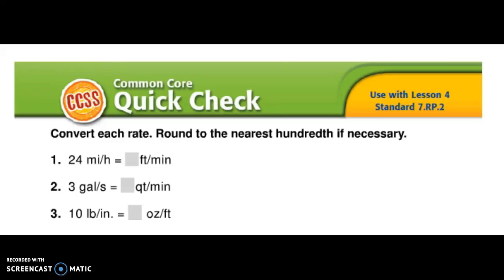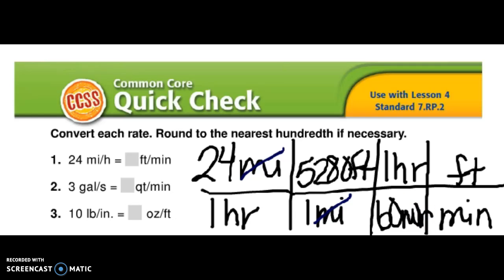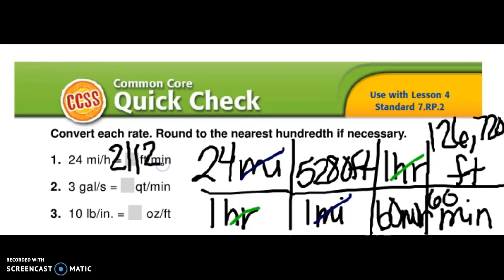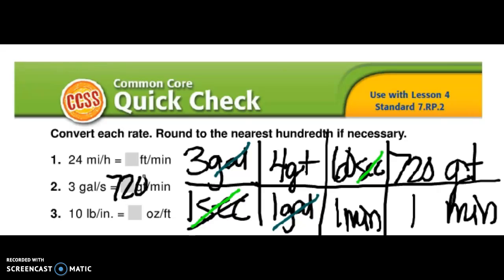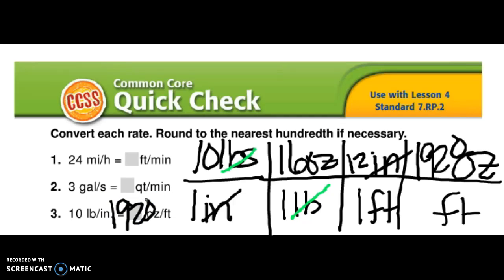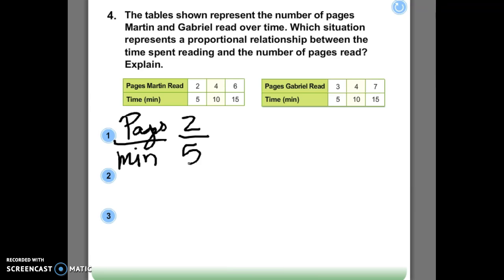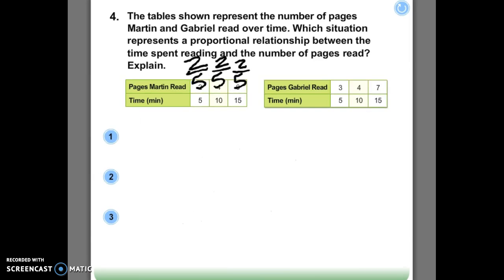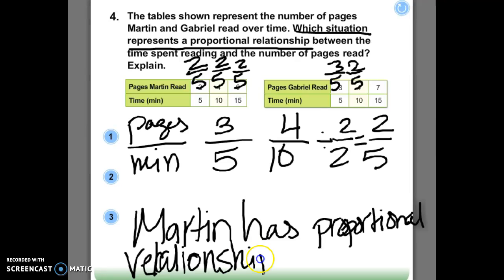Determining Proportional Relationships